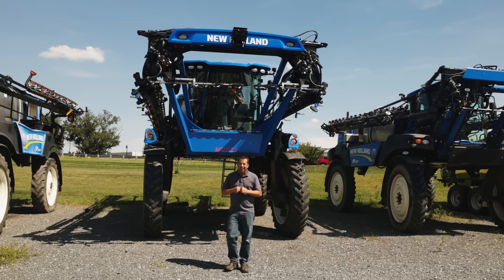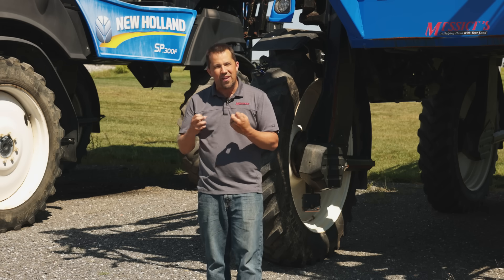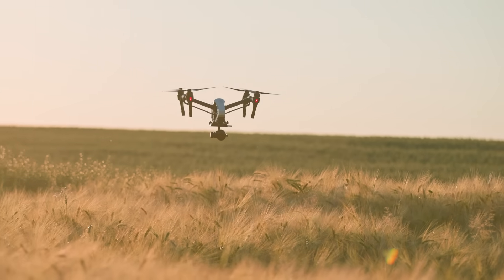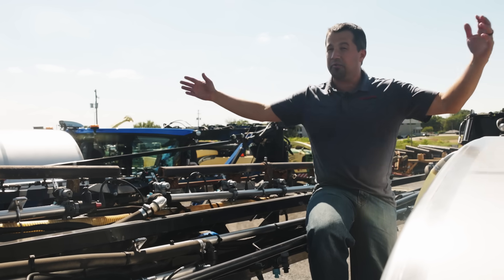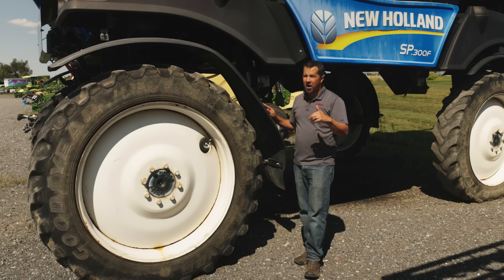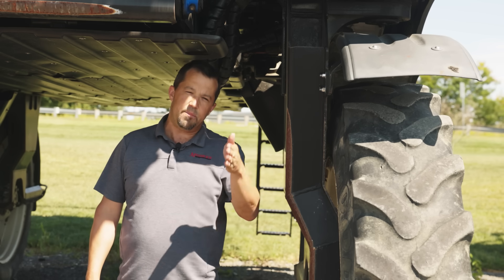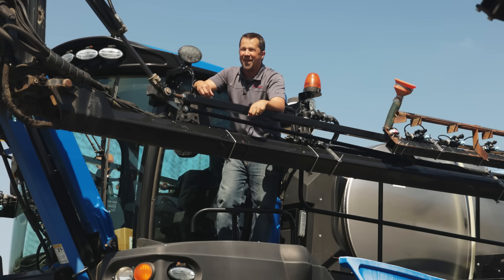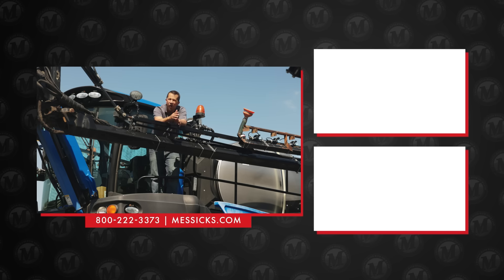The coolest $700,000 machine at Messicks | New Holland Self Propelled Sprayers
New Holland’s self-propelled sprayers represent some of the most advanced farming technology on the market — and they’re among the coolest machines we get to see at Messick’s. These sprayers combine precision, efficiency, and cutting-edge features to deliver chemical exactly where it’s needed, reducing waste and maximizing crop protection.

From GPS guidance with inch-level accuracy, to individually controlled nozzles that shut off automatically to prevent overlap, to booms that adjust their height with radar sensors — these machines are packed with innovation. Add in four-wheel steering, adjustable clearance, and incredible maneuverability, and you’ve got a machine built for both precision and productivity.

Whether you’re managing hundreds of acres of row crops or just curious about the tech driving modern agriculture, this walkthrough shows why sprayers like these carry such a commanding presence in the field.